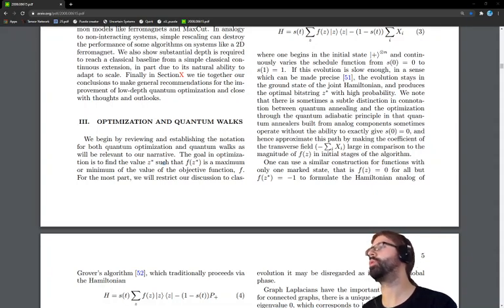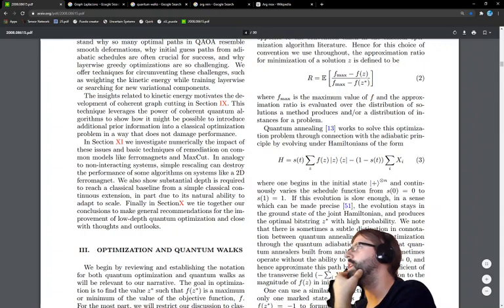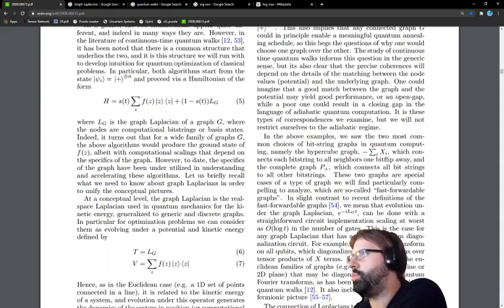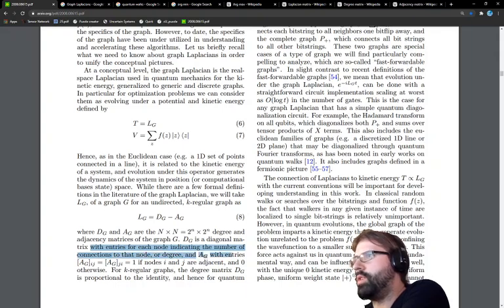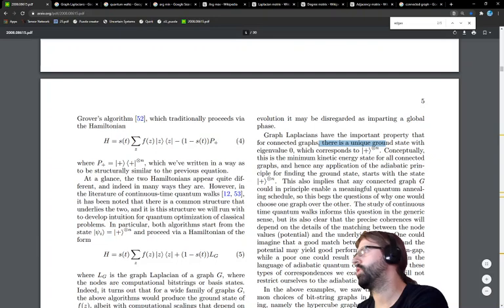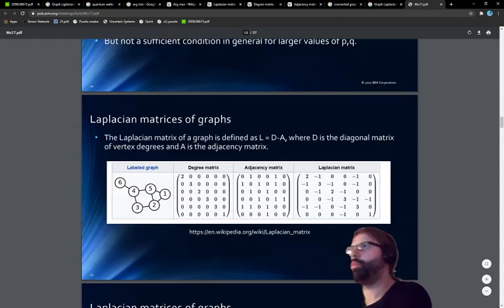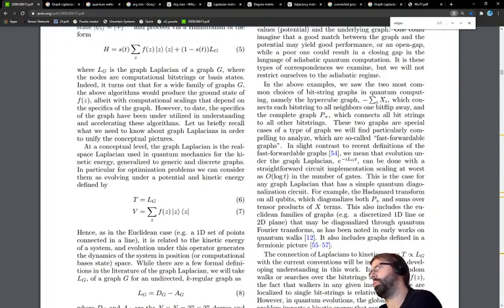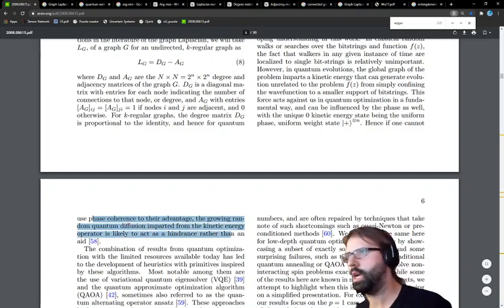Quantum Optimization | General Thoughts [Part 2]